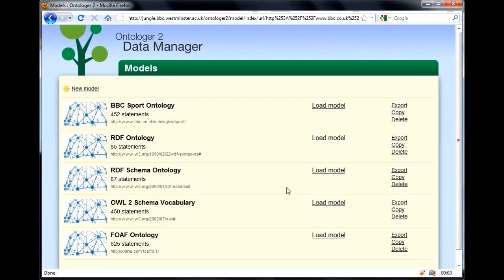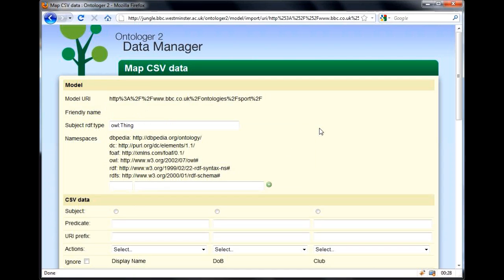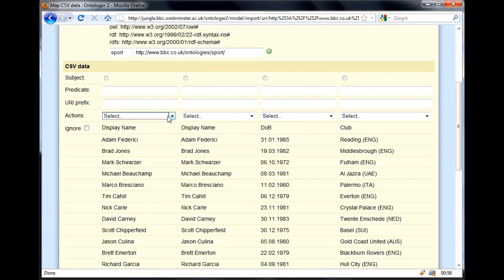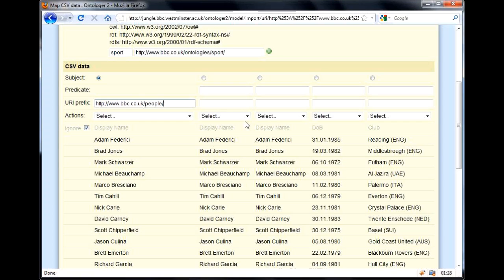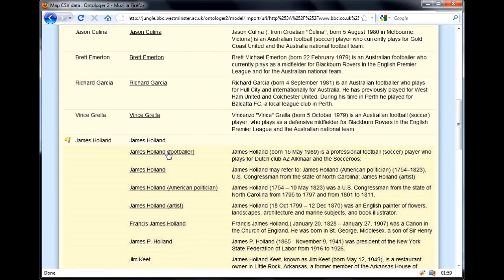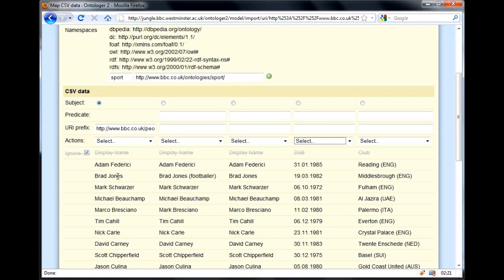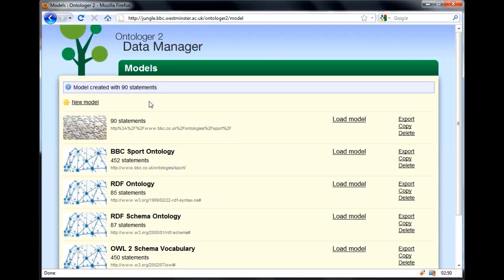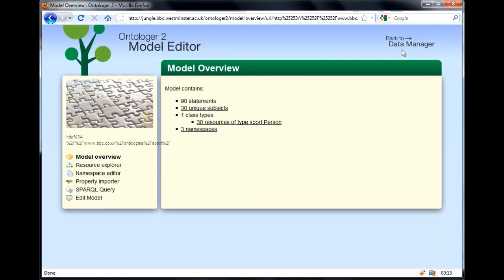Ontologer: Importing CSV data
Ontologer is a web application for creating and managing RDF linked data sets. Here we show how comma separated values can be mapped to RDF URIs using DBPedia as an intermediary.